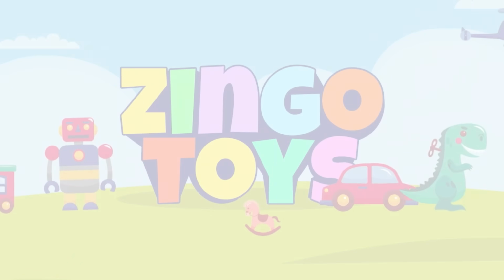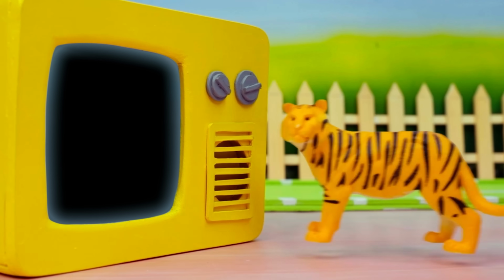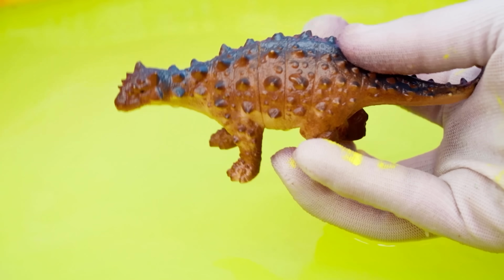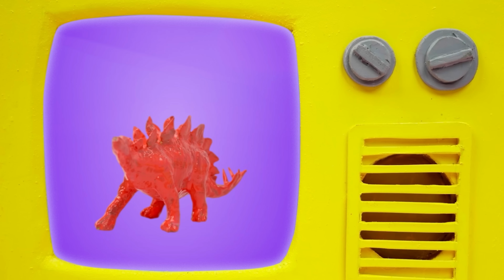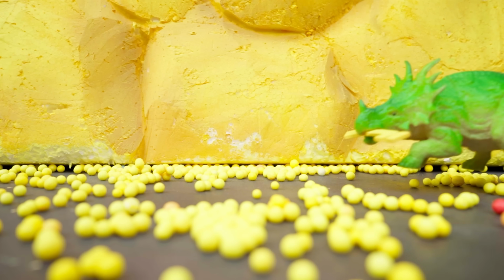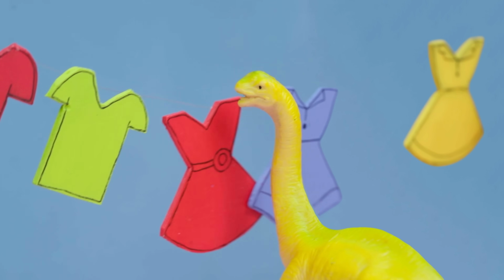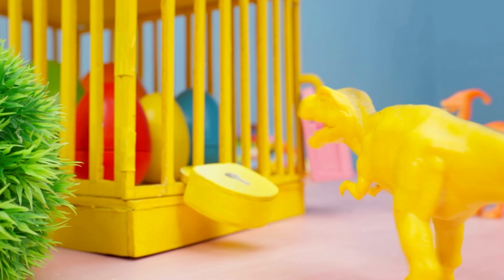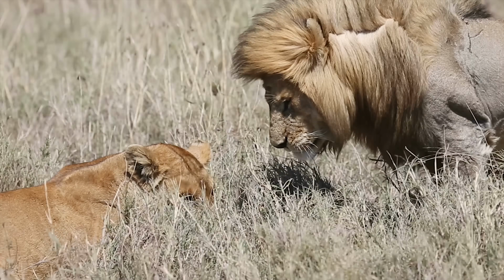Animal Fun Adventure | Magic Color, Food Habit, Color Eggs | Brachiosaurus, Triceratops,Stegosaurus.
Get ready for a super fun time! Today, we have lots of animals and dino friends! They are on a fun adventure where we see the animals turning into dinos and fishing as well as colorful eggs being rescued. This video is totally fictional and made for kids.